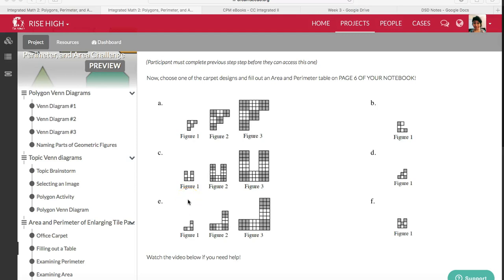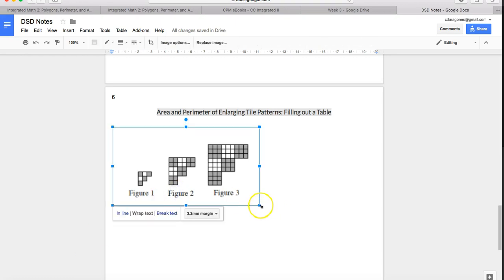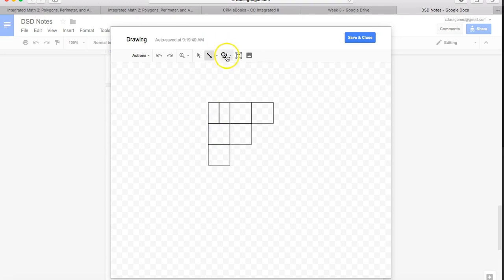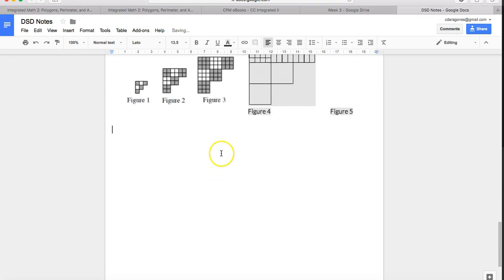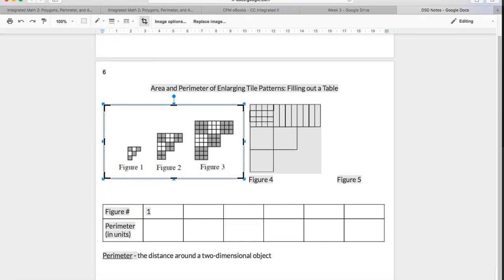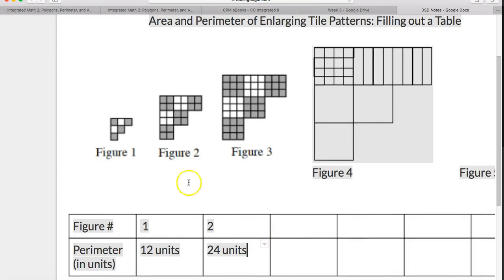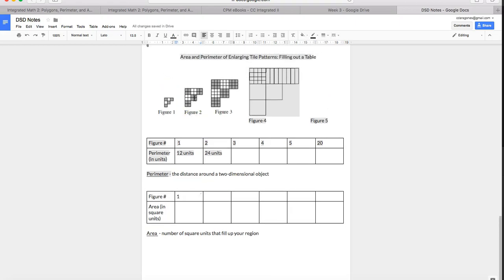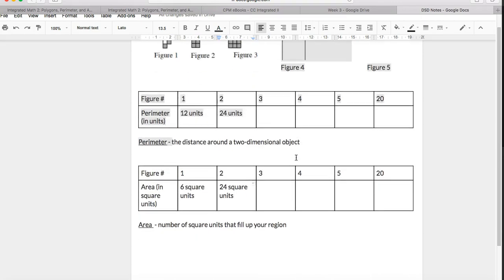IM 2Carpet Tables